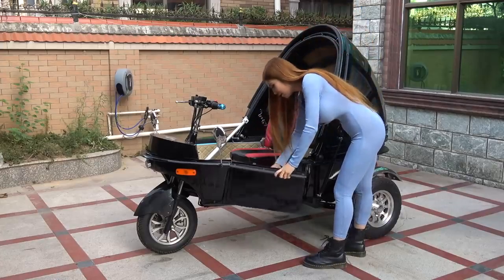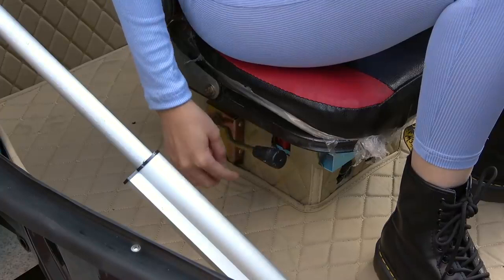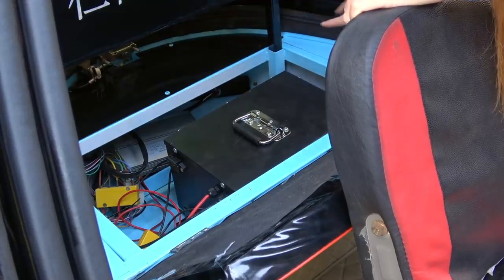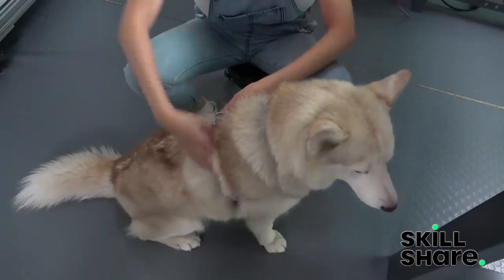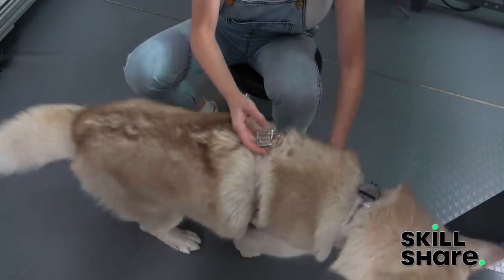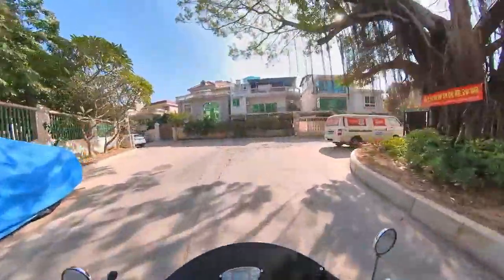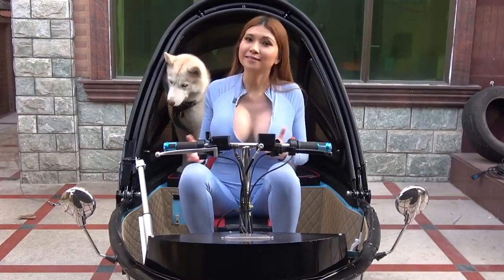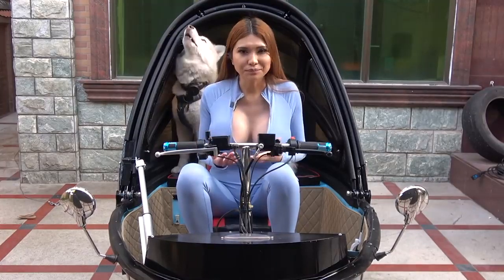My New Electric Bubble Trike!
Cyptocurrency is really helpful:
►BTC: 1JXG6pUMMuAzZmqRX5UPr29hYwanZSZ7NA
►BCH: qq349wffnxfma9u5v3al2zz306rwylyjjvm5t9k3fr
►LTC: LbjggcZzfXwwBY5S5fGWG1NcmSVVFP3iVr
►ETH: 0xf44c663Cc227F6731898c927DAEB36145fFa1085
►XMR: 43EeYf4DopsbqAv3CgFME8Sqdb4a5xJc84EiPnsGGViRSXW5VY64fQnJrgmBnQYBREPqZqJaNjG12B1hjiVPLCpMTgo2GY8